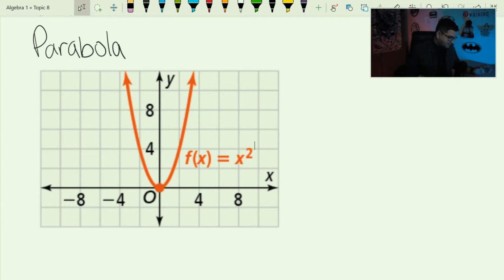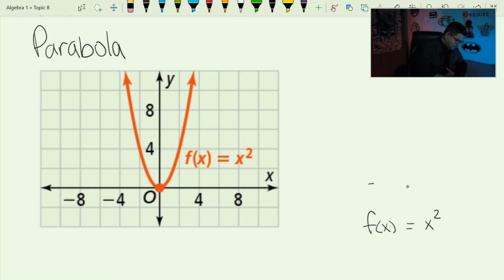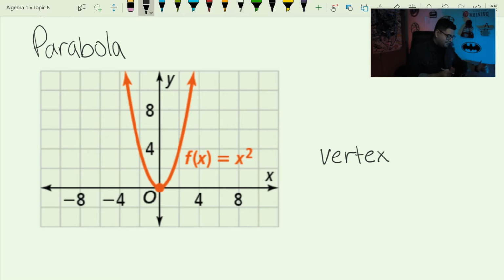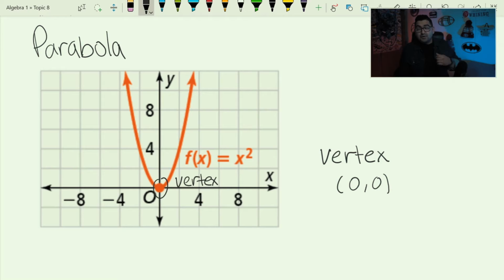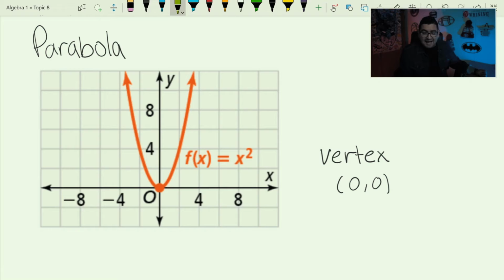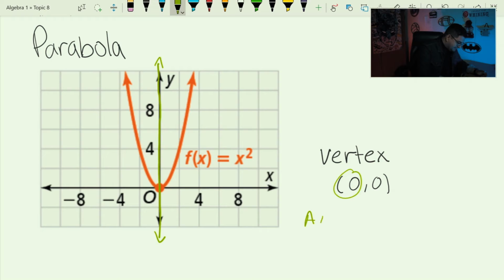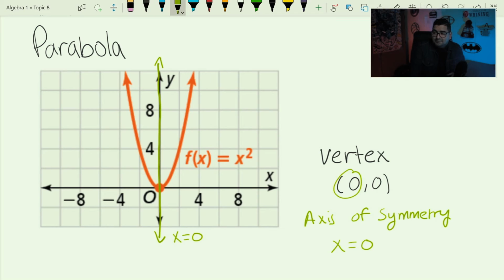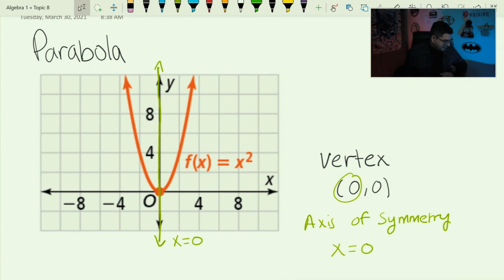Quadratics: Parabola Basics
In this video you will learn some of the common terms used when describing parabolas.